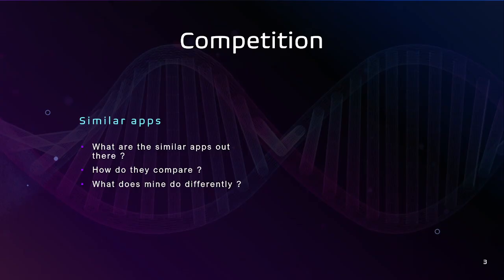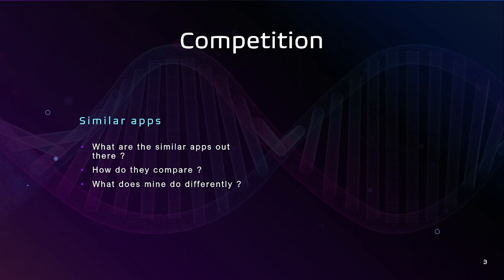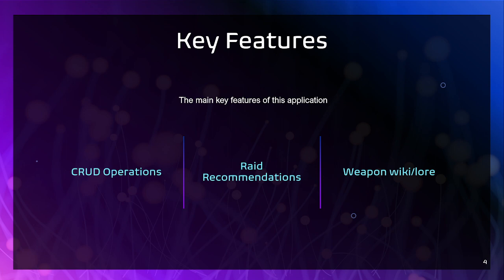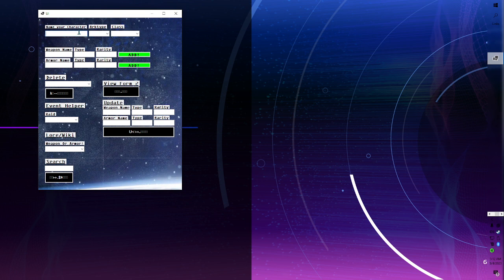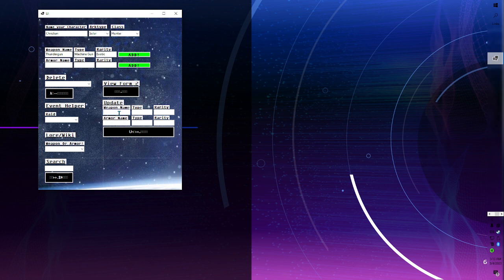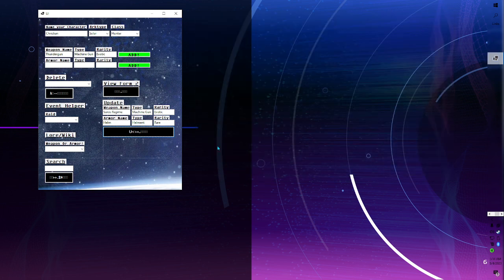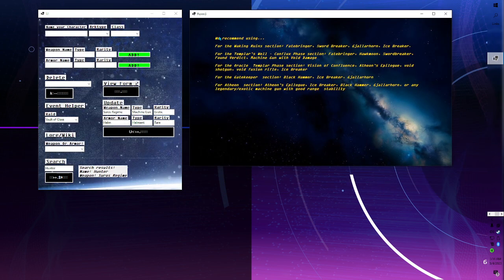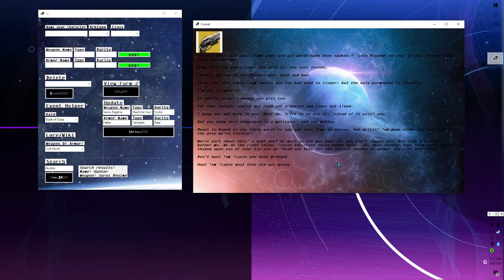C# Final Project (Destiny Item Manager)